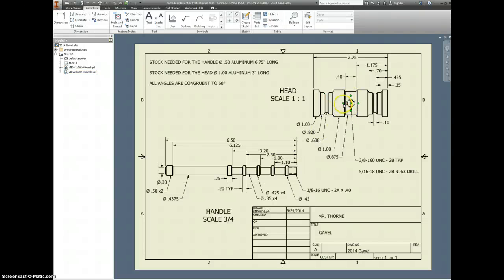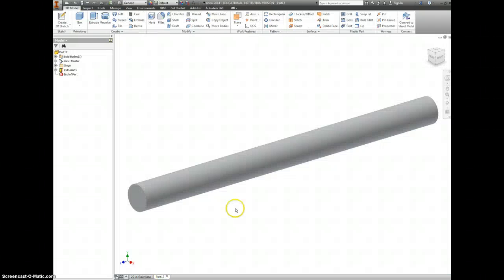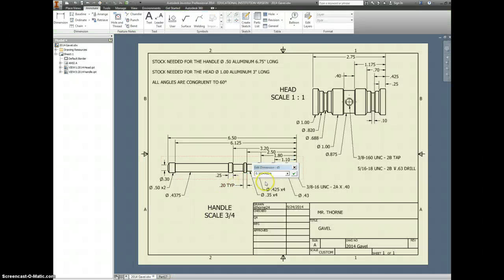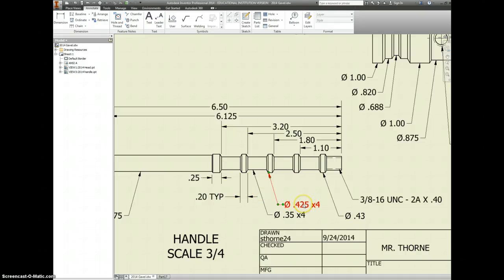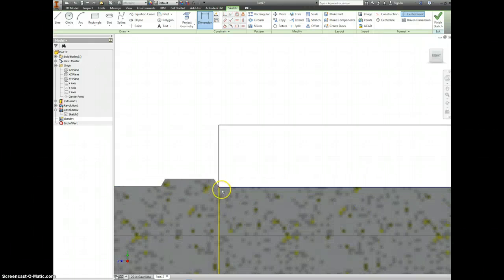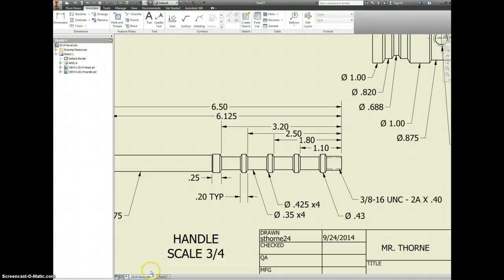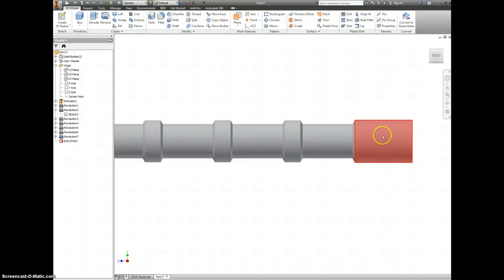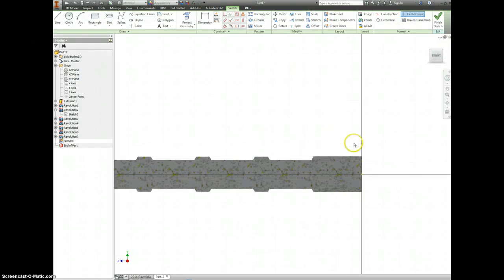02 Gavel Handle (Part A)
How to "turn" the Metals I gavel handle.